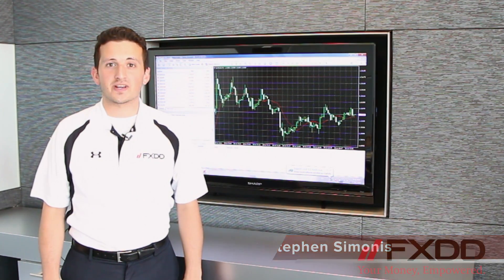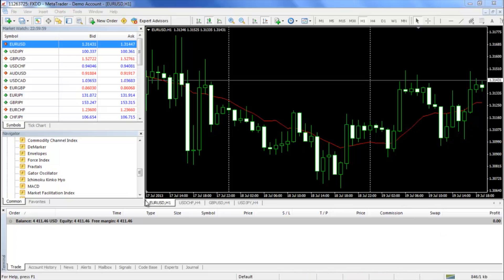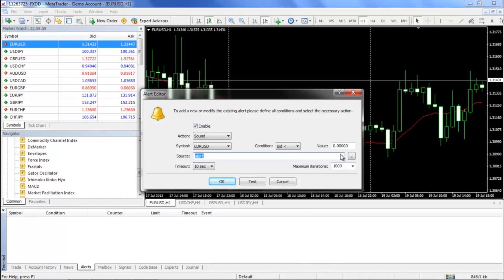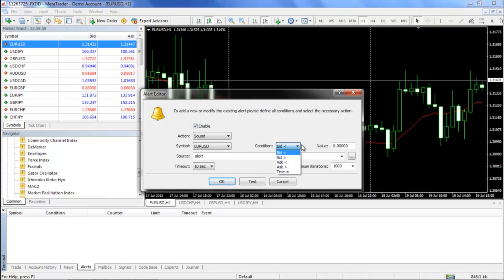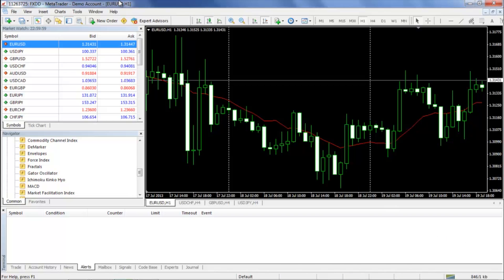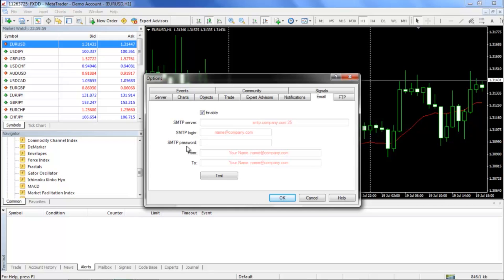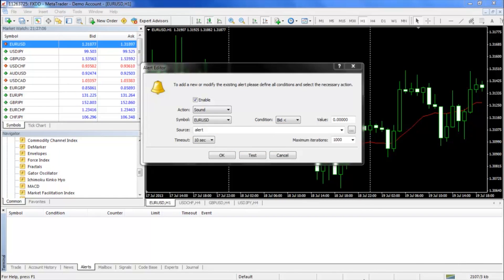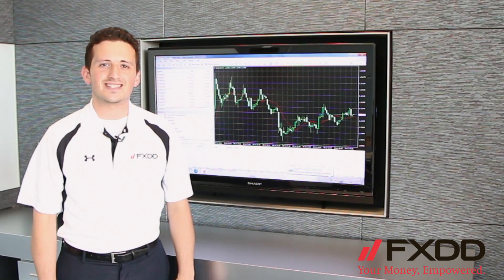Ask FXDD - How can I create alerts on the FXDD's MT4 platform?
Stephen Simonis, Market Associate at FXDD, explains how to use the Alert Editor function to create price and time alerts on MetaTrader 4. Submit your trading question today by visiting